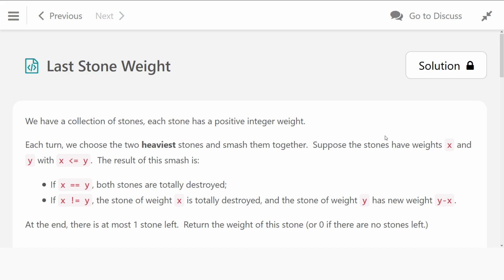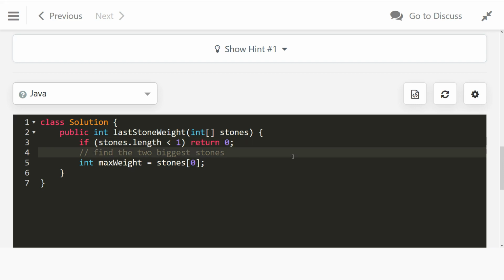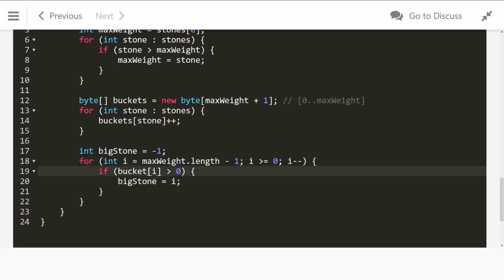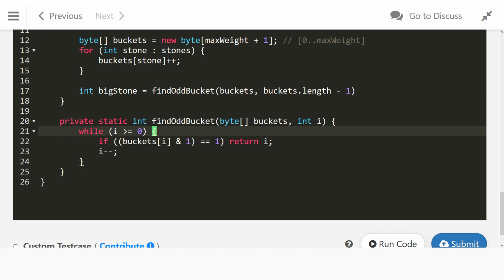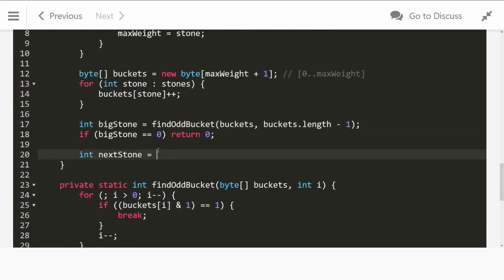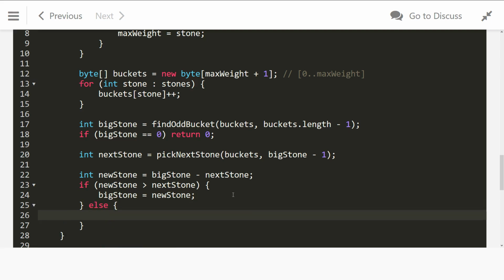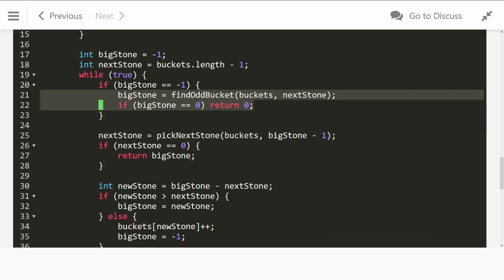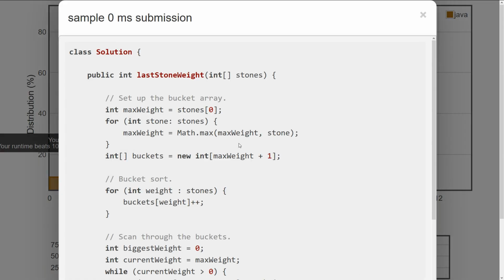Last Stone Weight [100%] - LeetCode Day 12 Challenge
1046. Last Stone Weight - LeetCode. Buckets and searching smartly! Plus a brief live-debugging at the end when I messed up, did you spot the mistake before I did?